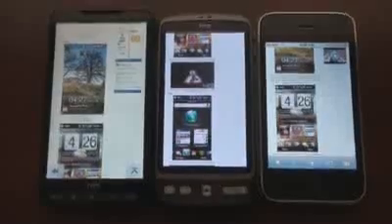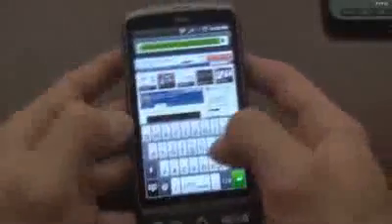iPhone HTC Desire HD2 Web Browser.flv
iPhone HTC Desire HD2 Web Browser